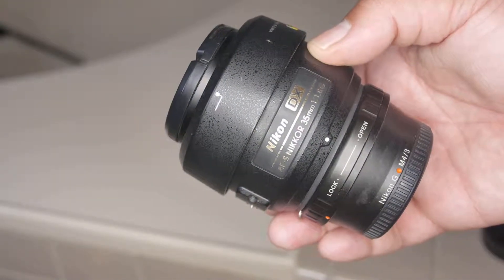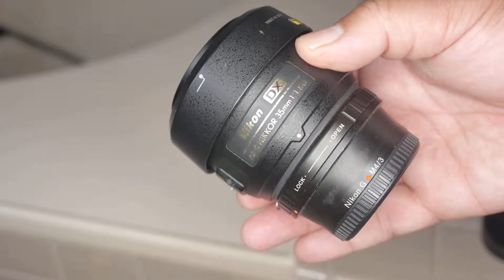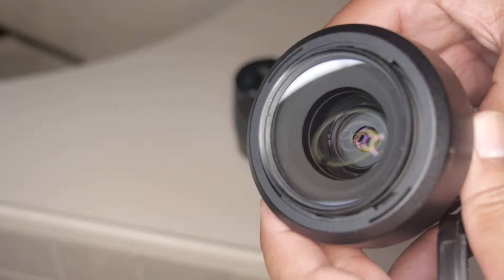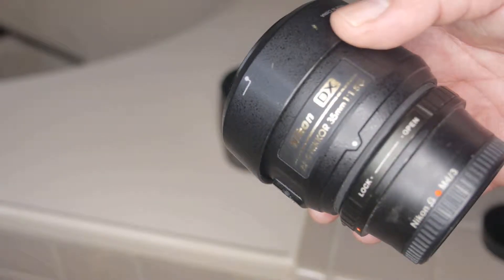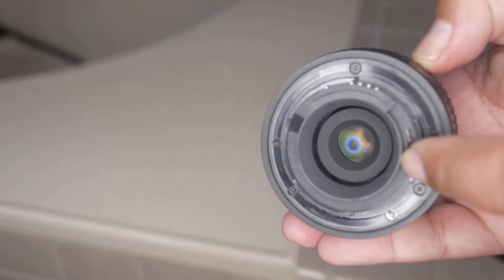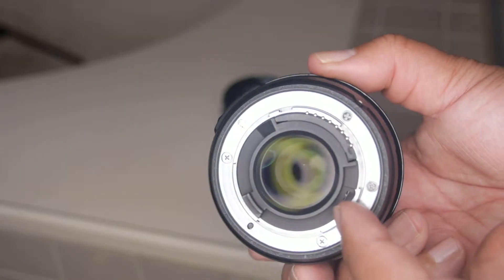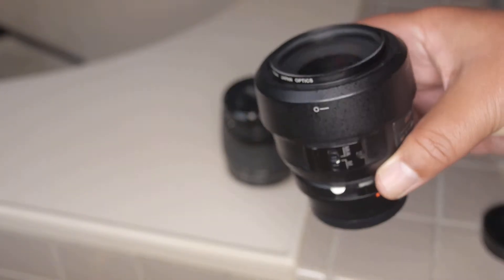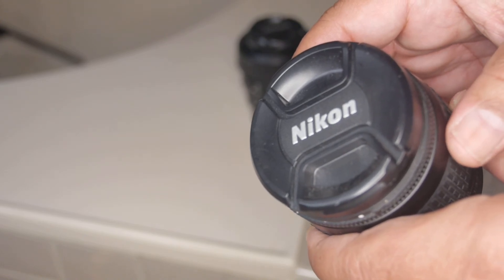Manual aperture control of Nikon 35/1.8G with a Nikon G to micro 4/3 adapter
How-to on controlling aperture manually on fully electronic Nikon lenses such as the Nikon DX Nikkor 35mm f1.8G - with inexpensive Nikon G to micro 4/3 adapters (like this one from K&F Concept

Unlike Canon EOS lenses, Nikon G electronic lenses can be controlled with unpowered manual adapters
Shot with:

Camera: Panasonic DMC-GH3
Lens: Olympus 11-22mm f2.8-3.5 for classic 4/3
Adapter: Panasonic DMW-MA1

Back Lighting: Stellar Diva Ring Light
Key and Fill Lighting : F&V R-300 Ring Light

Technical:

Resolution/Frame Rate: 1080/60p
Bit Rate: 50mbps IPB
Codec: Quicktime
ISO: 800